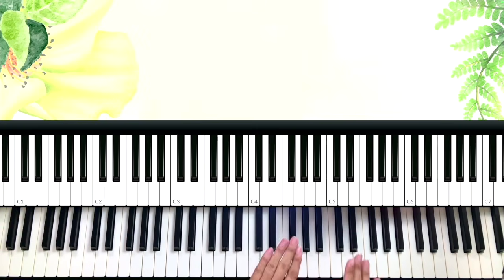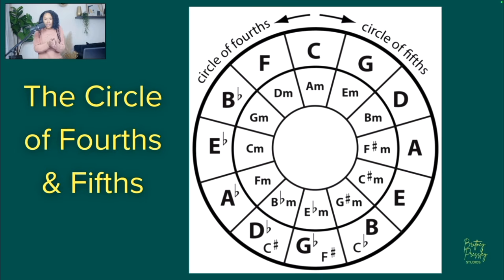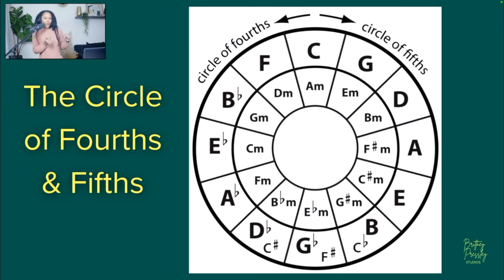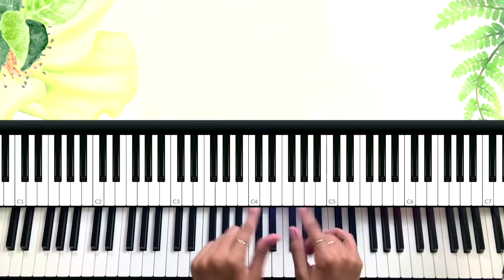Chords LOVE to Follow This Pattern!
🎹 Ready to go deeper? Explore 𝗣𝗮𝘁𝘁𝗲𝗿𝗻𝗣𝗶𝗮𝗻𝗼 𝗯𝘆 𝗞𝗲𝘆𝗼𝗹𝗼𝗴𝘆, my step-by-step piano program built around the Play-by-Pattern method: